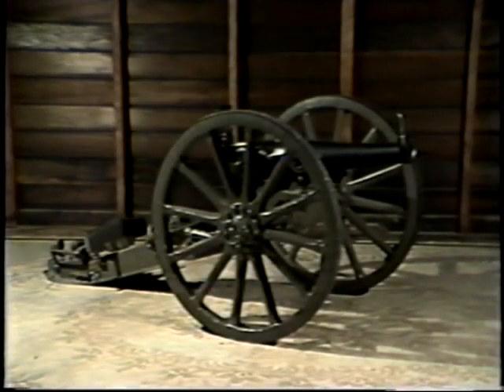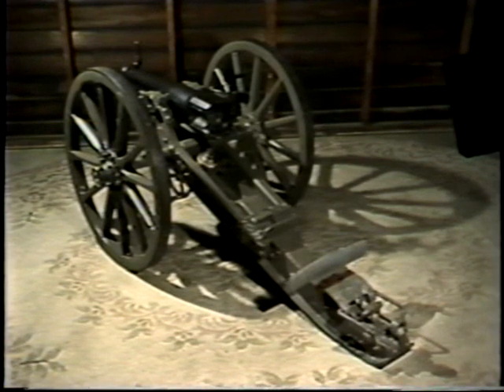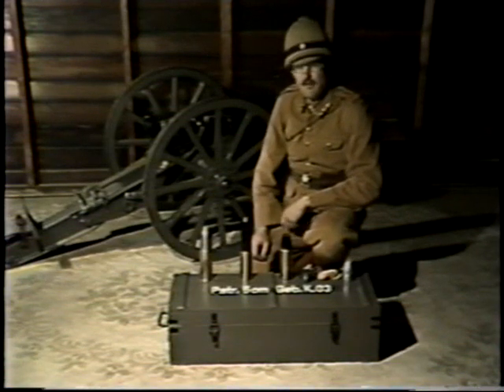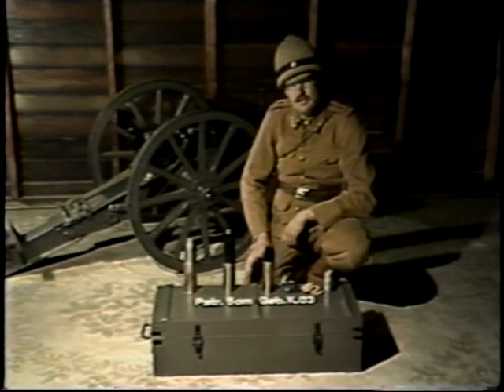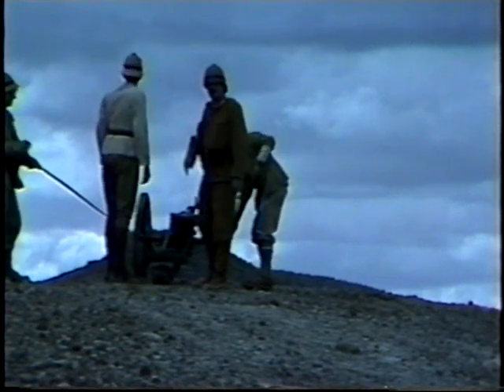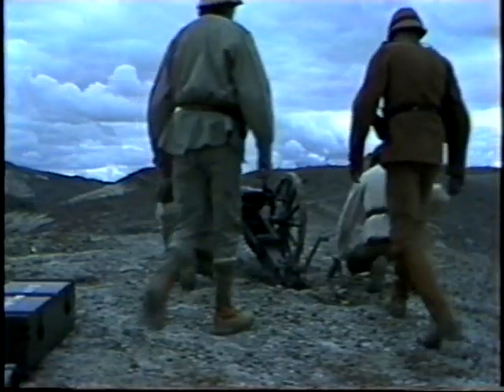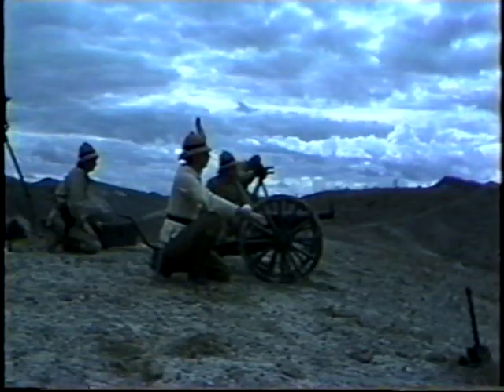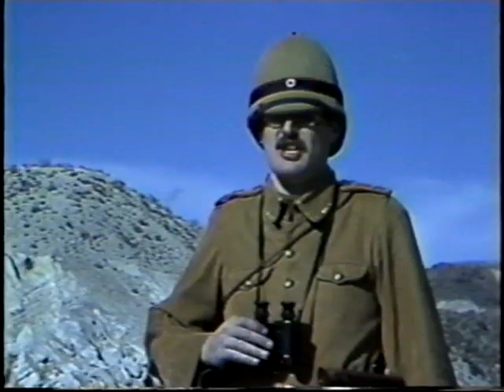Doug Howser Shoots the Krupp Cannon, Part 1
Doug Howser explains the Krupp 5cm Mountain Gun and ammunition, then he and his crew go back in time to re-fight a WWI battle.   See the cute-as-a-bug's-ear Krupp gun disassembled and re-assembled in seconds!  See the gun sighted-in on a "real" target at long range, and "destroy" that target!

If you are interested in military uniforms, weapons, accouterments, miniatures, books, battles, insignia, vehicles, trench art, relics, fortifications, etc. you should be a member of The Company of Military Historians!  Join here:

Meanwhile, anyone may visit our online Forum, full of topics, photos, videos etc. on items you will find informative if not fascinating, here:

Also, here's a free copy of our world-famous journal "Military Collector and Historian;" to download it: